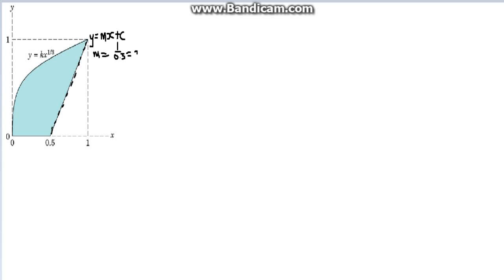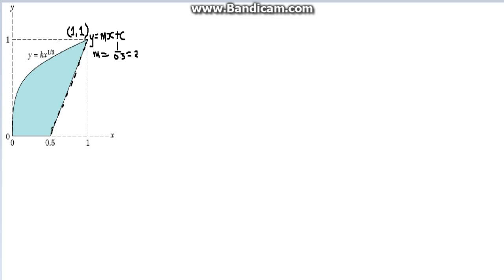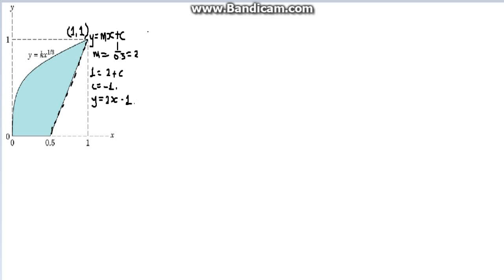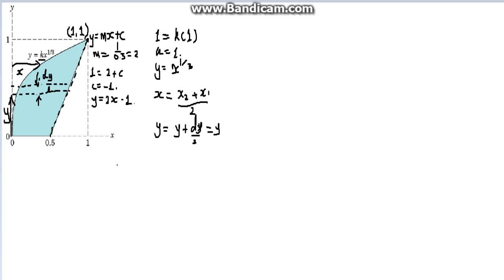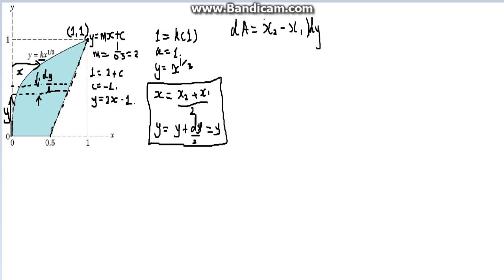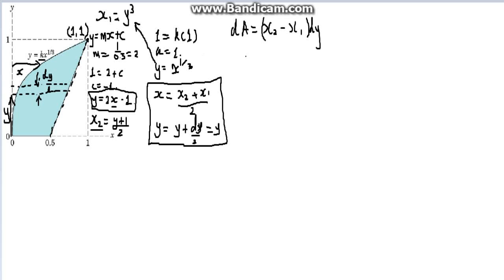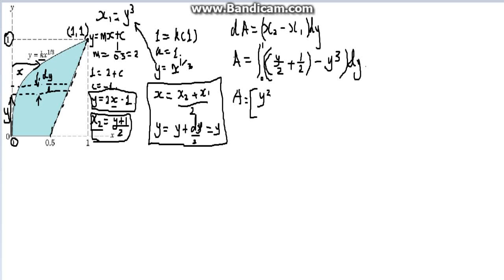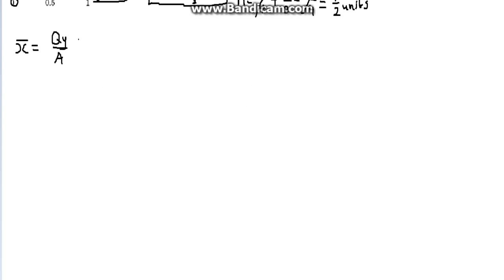Properties of Plane Areas worked through problem T1.2 Part 1 of 2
This is a tutorial question based from the department of mechanical engineering at curtin university of western Australia. The Question is T1.2, properties of plane areas. What we will be doing is finding the centroid of a shaded area bounded between a x-axis, function and two limits. The method we will be using is the integration method.